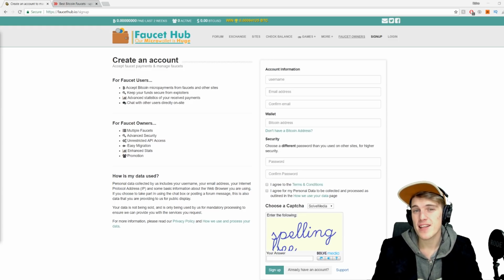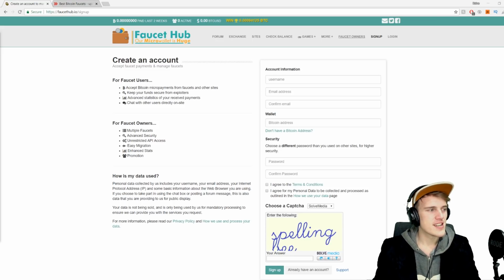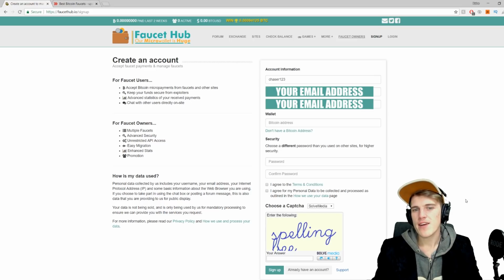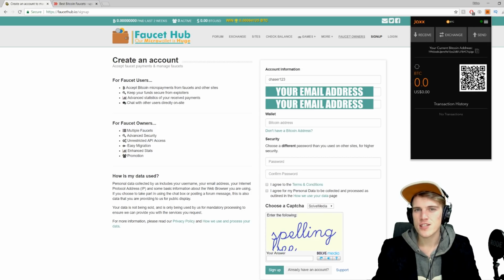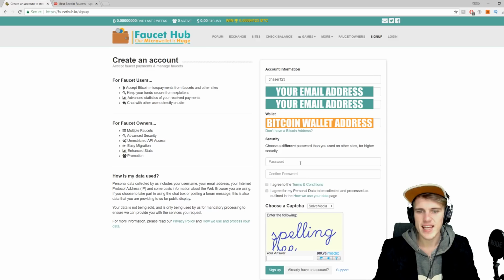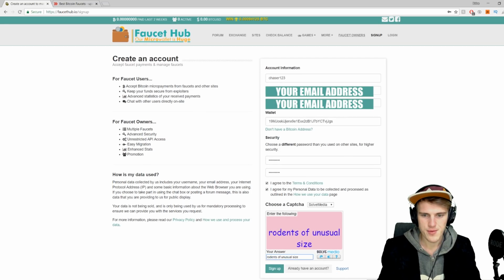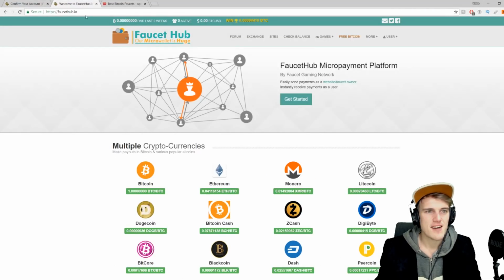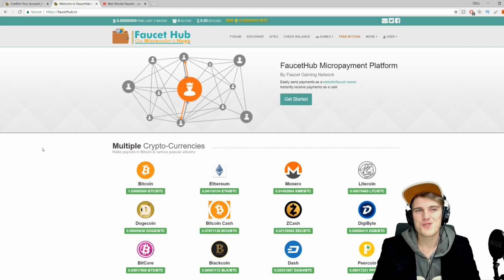How to Create a FaucetHub.io account for bitcoin chaser faucethub tutorial : PART 1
How to create a FaucetHub account with a working BTC wallet linked and ready to claim from bitcoin faucets.

Our Links!

Read up on what was discussed in this crypto news roundup with BroKaine below:

Thanks for tuning in to another Crypto News live @5 Video with Bitcoin Chaser

Remember at any stage of this video, feel free to drop us a comment and let us know your thoughts

Until next time, BYE! This was how to open faucethub.io account.